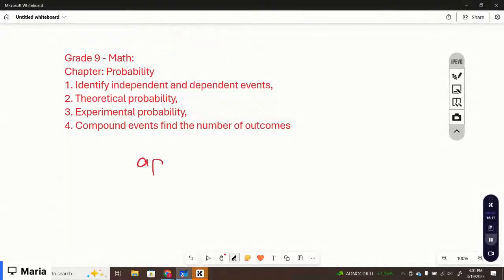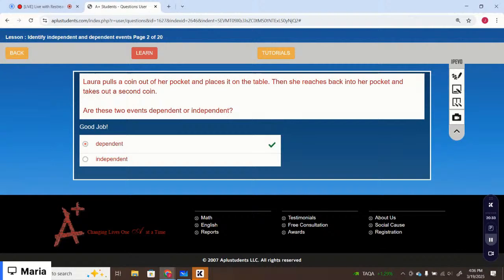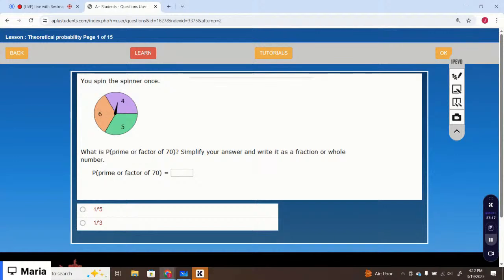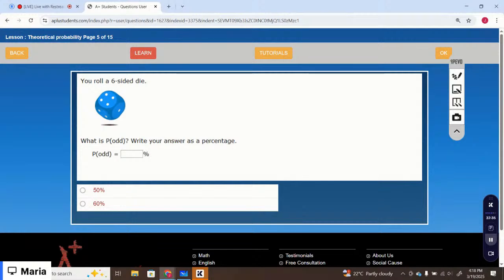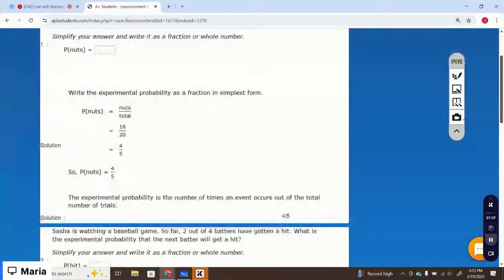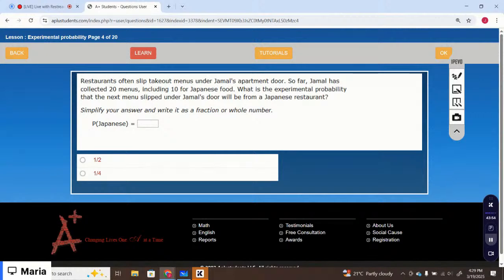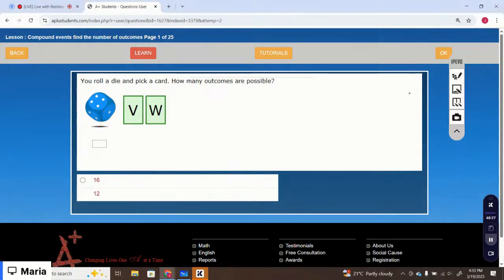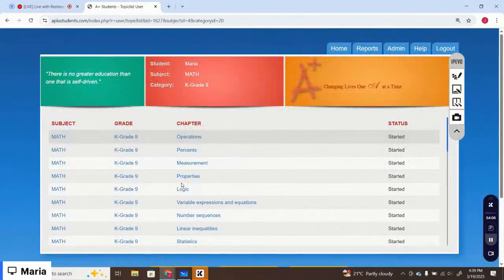Grade 9 - Math: Probability